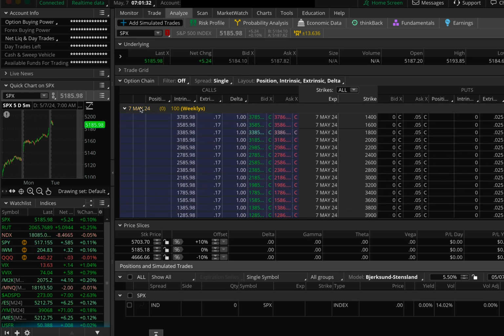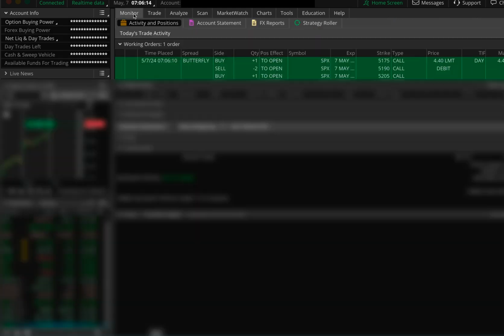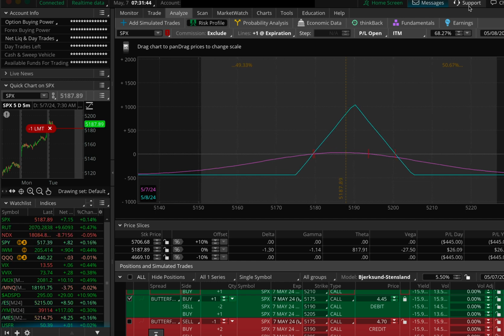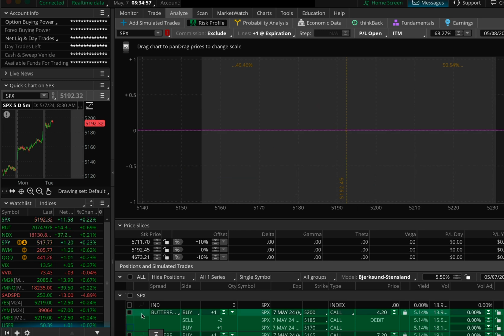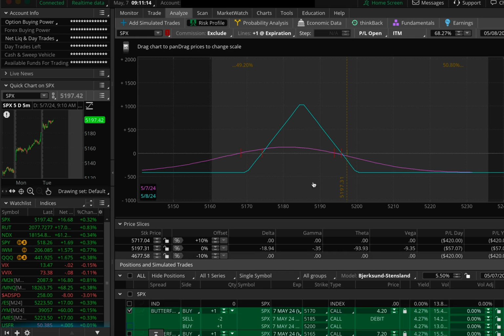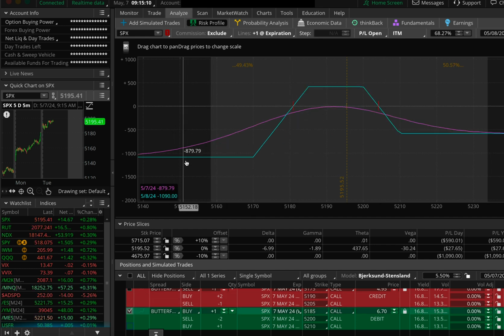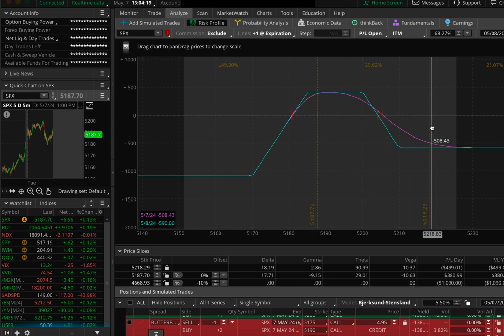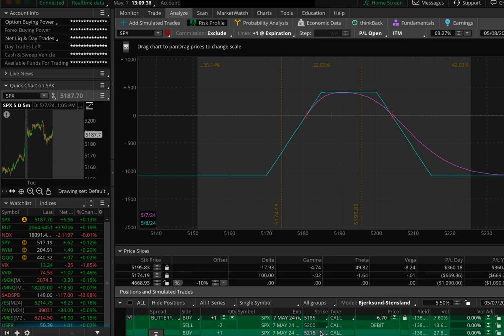How To ADJUST a Losing 0DTE Trade Into a WINNER - Another WIN & ADJUSTMENT